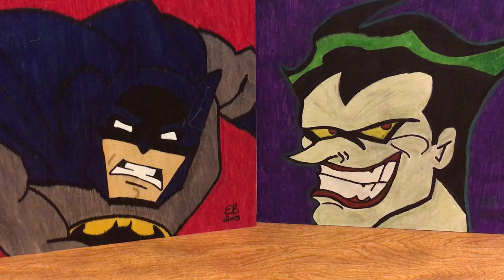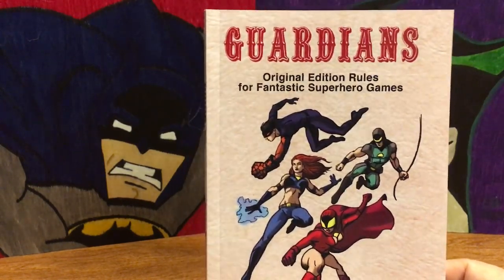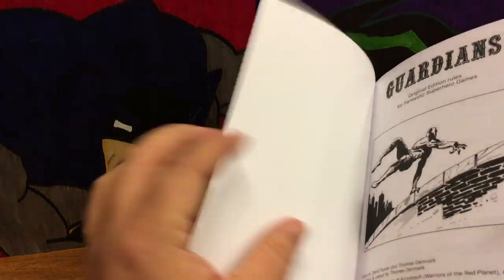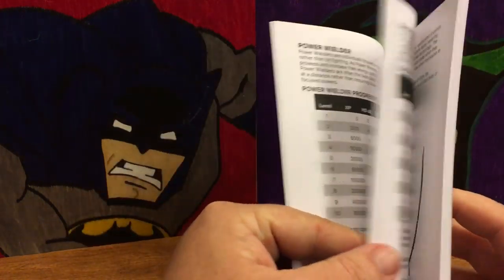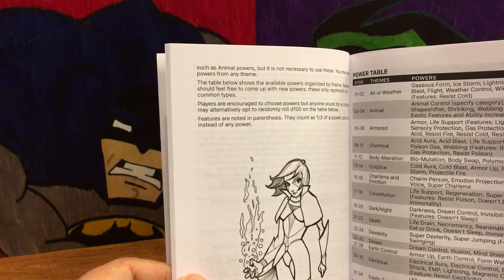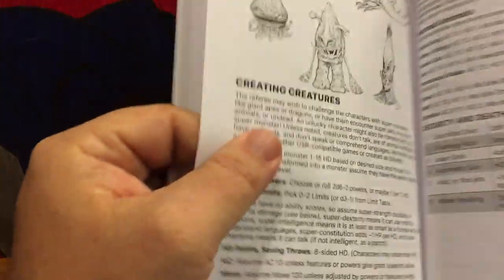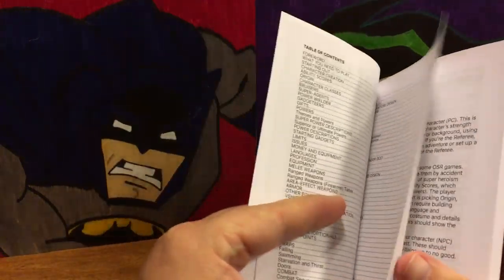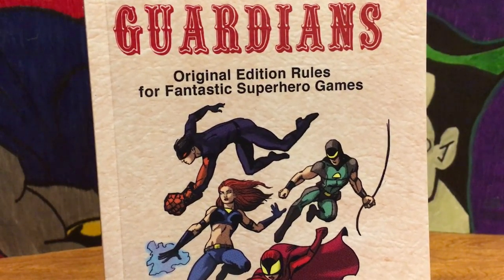Bloat Games takes a look at Guardians Superhero RPG OSR retro-clone by Night Owl Workshop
Bloat Games takes a look at Guardians RPG OSR retro-clone by Night Owl Workshop